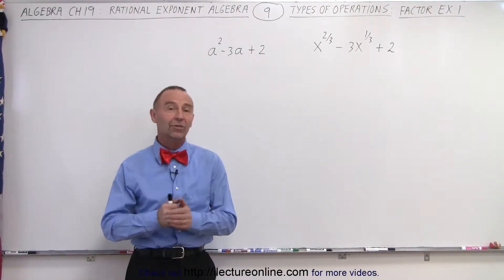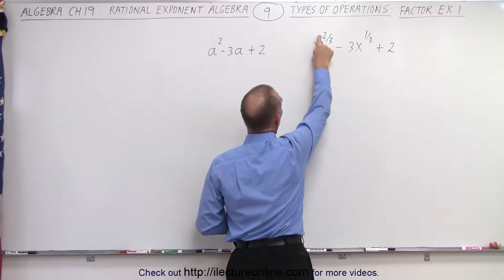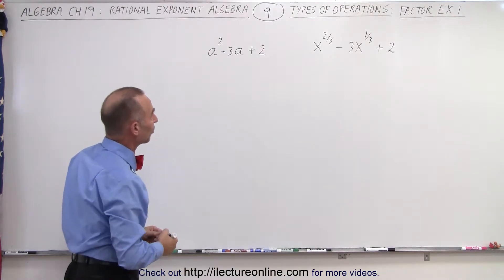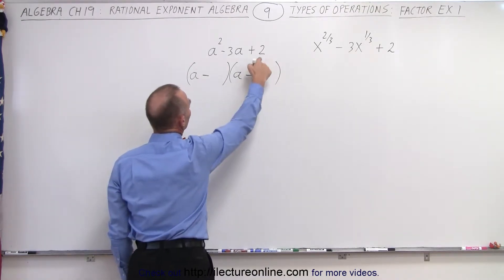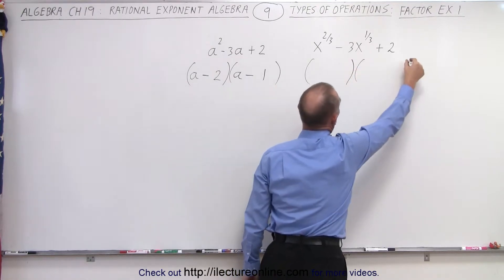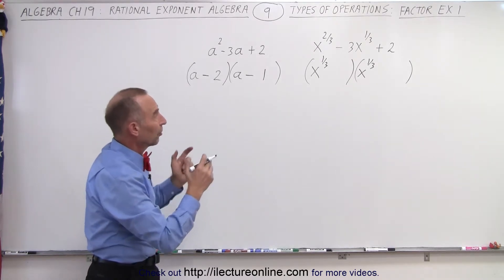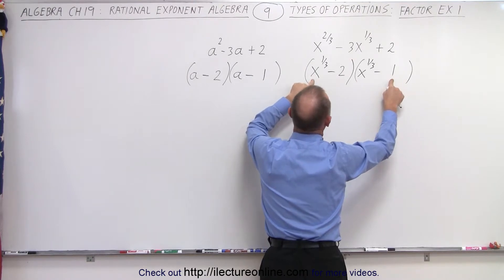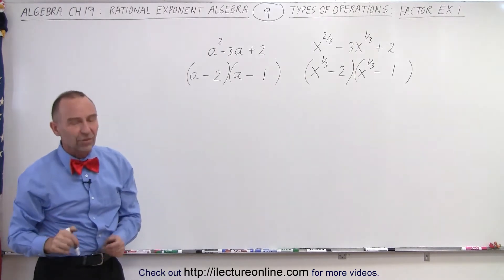Algebra - Ch. 19: Rational Exponents Algebra (9 of 16) Types of Operations: Factor - Ex. 1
We will use algebraic operations to factor an equation with rational exponents. Ex. 1